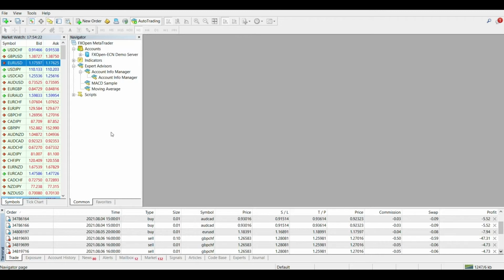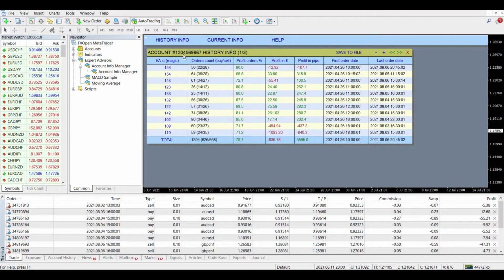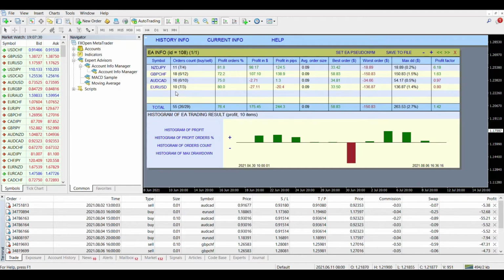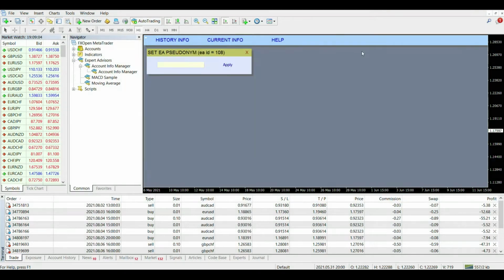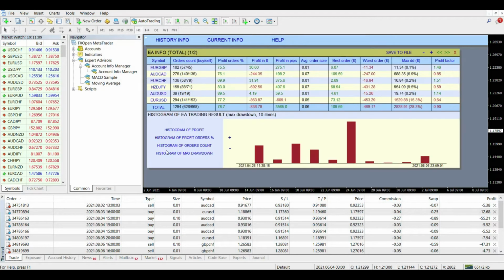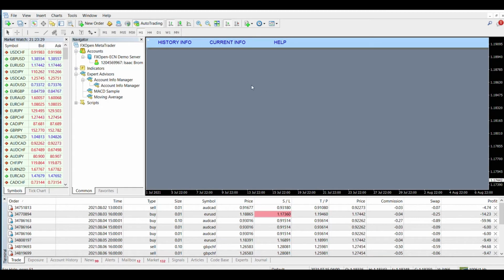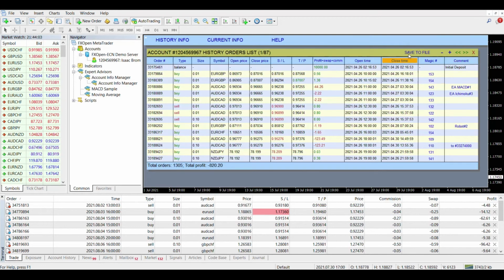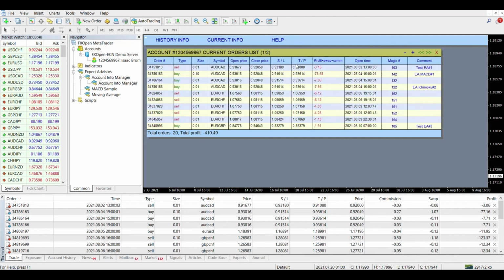Account Info Manager (AIM) tutorial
Account Info Manager (AIM) is a utility designed to view information on the results of the work of advisors on a Forex trading account.